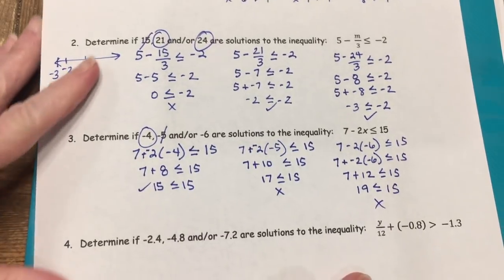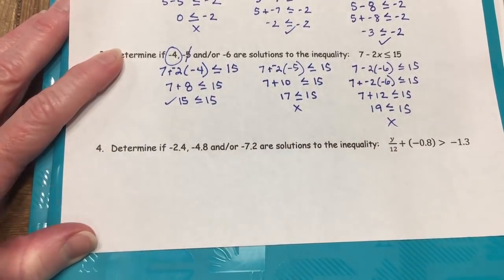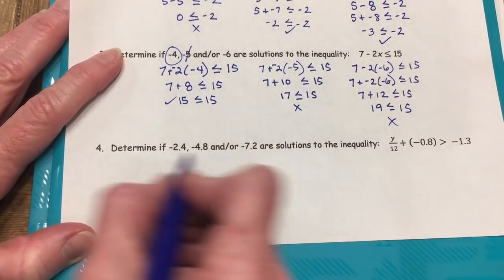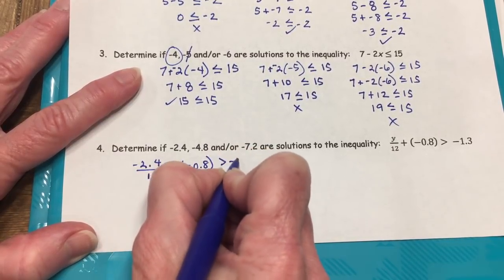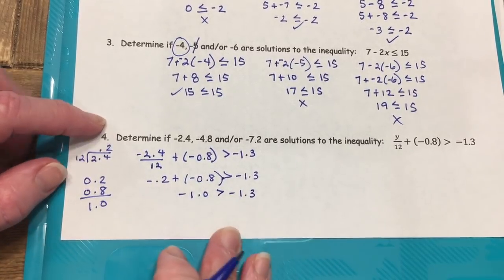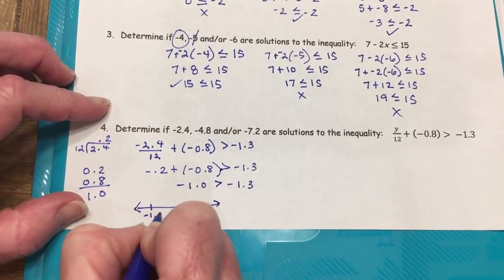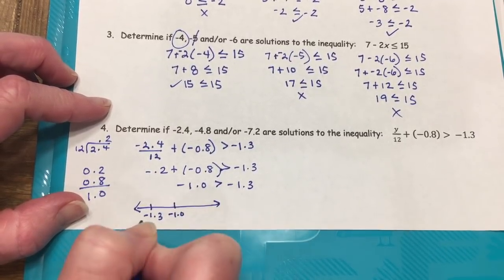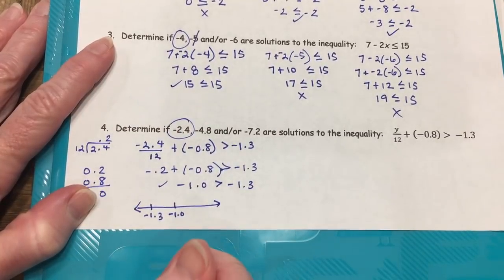Determine if Values Make an Inequality True